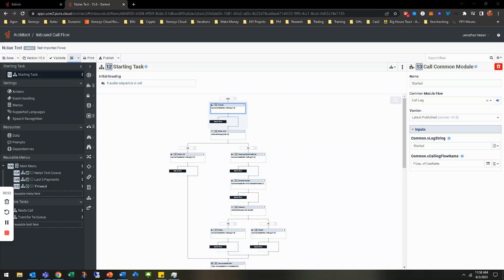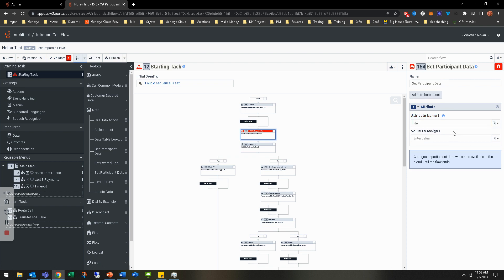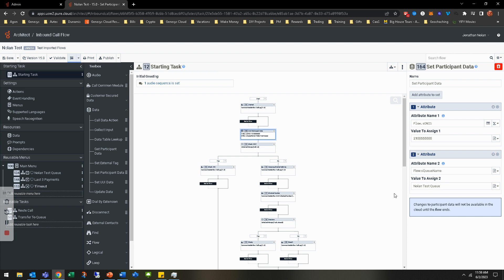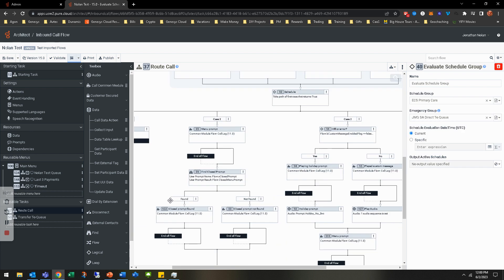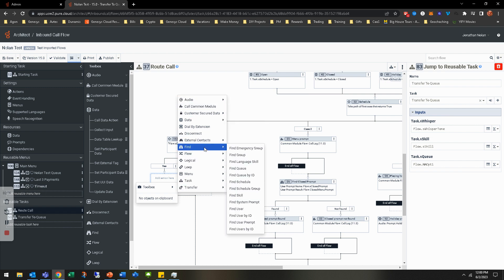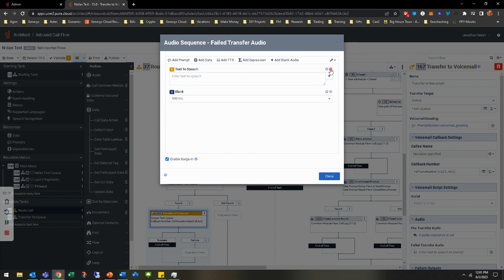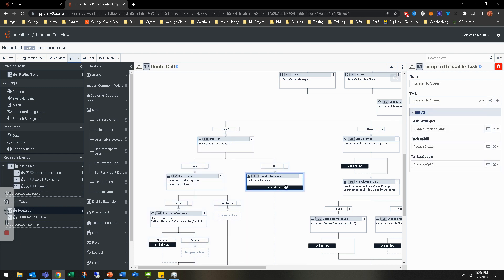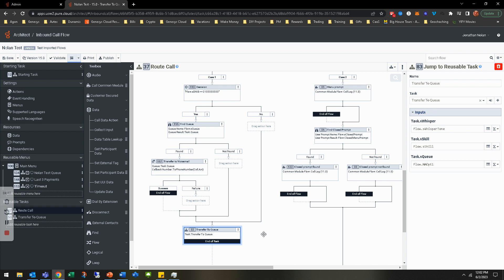Genesys Cloud Architect Module 4.3 Hands-On Exercise: Creating Participant Data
Objective: By the end of this exercise, you should be able to create and understand participant data within Genesys Cloud.
Exercise Steps:
1. Creating Participant Data:
a. Log in to the Genesys Cloud and navigate to the 'Architect' area.
b. Choose an existing call flow or create a new one. For the purpose of this exercise, let's use the existing one we have created.
c. In the call flow diagram, under the “Toolbox” and within the “Data” item, select “Set Participant Data.”
d. Add attribute to set.
e. In the “Attribute Name 1” field, enter Flow.sDNIS. In the “Value to Assign 1” field, enter a random number for the value. Use the video to follow along and set the data throughout the call flow.
f. Save your call flow.
2. Testing:
a. Assign your new call flow to a number.
b. Call the assigned number and observe how the participant data is used within the call flow. For example, you might route the call differently based on the DNIS or Queue you set.
3. Remember that the availability of certain features may depend on your organization's Genesys Cloud subscription. Always refer to the official Genesys Cloud documentation for the most accurate and up-to-date information.
4. This exercise provides a practical understanding of how to manage participant data in Genesys Cloud, an essential aspect of customizing and personalizing interactions based on customer data. To learn more about Dunamis Consulting, go To learn more about our training, go